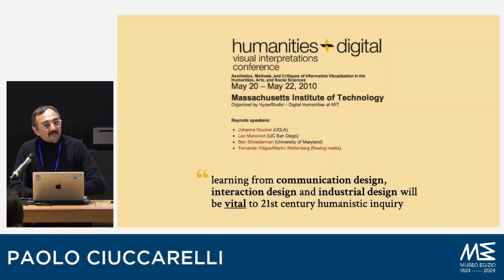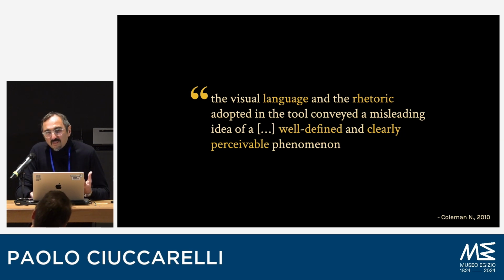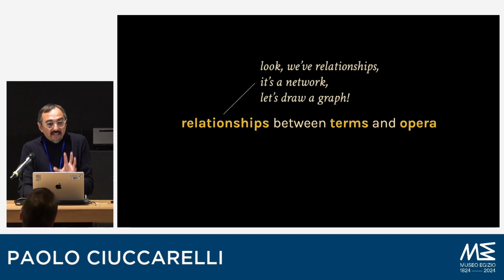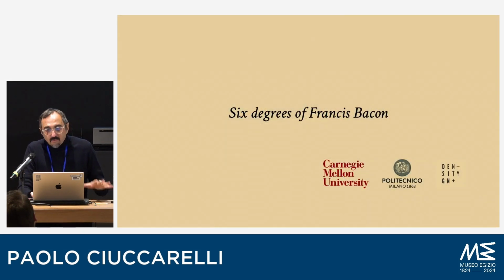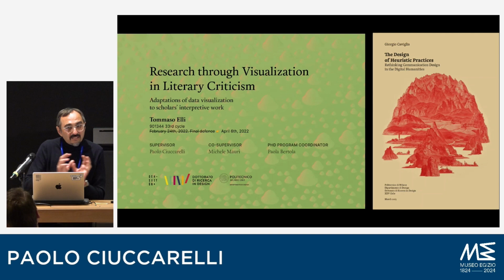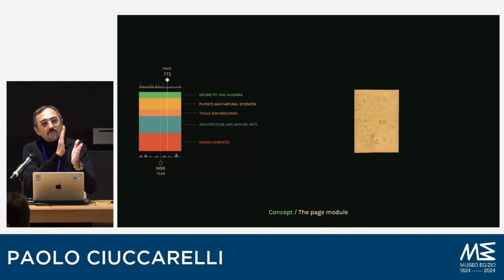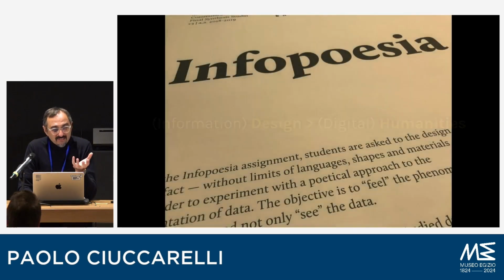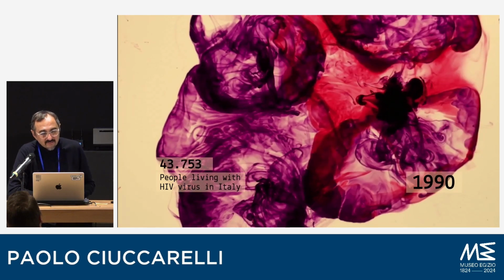Paolo Ciuccarelli, (Information) design and (digital) humanities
Im/materialities: Museums between real and digital